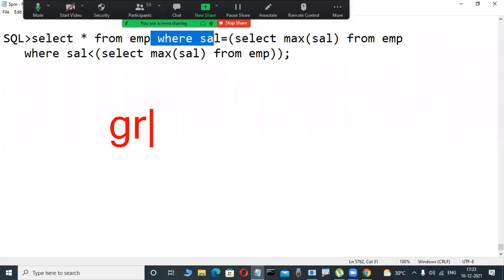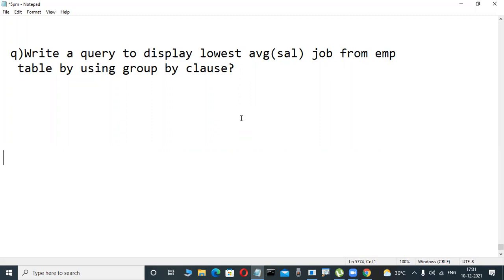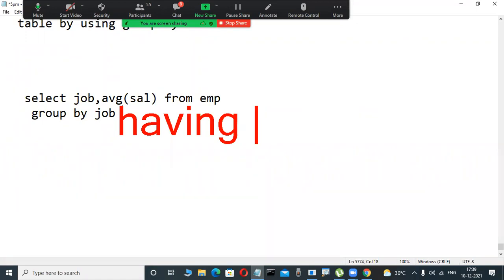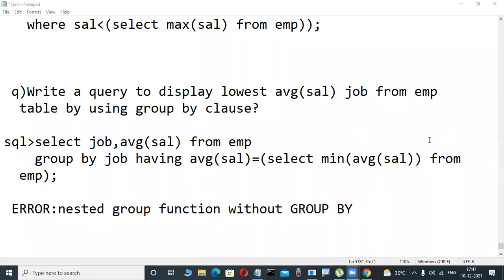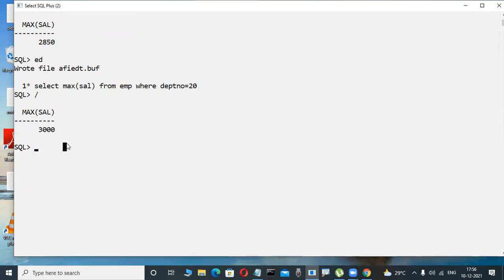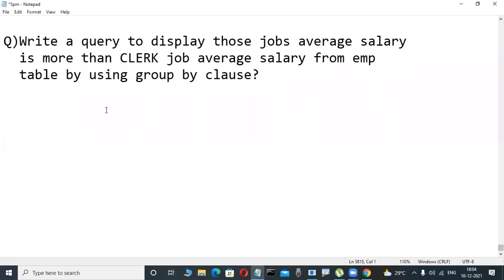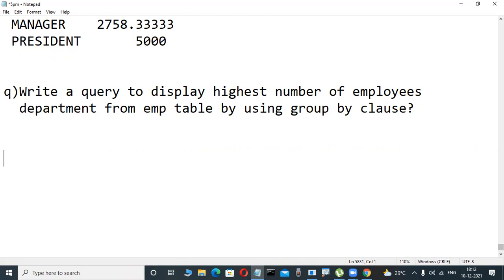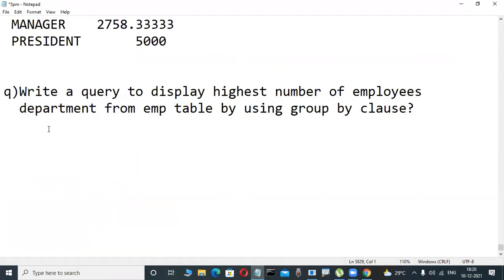Session 65 - Oracle 19C @SalesforceCPQLatest